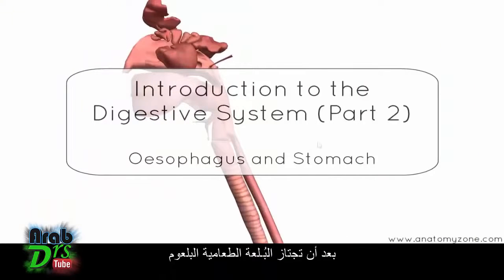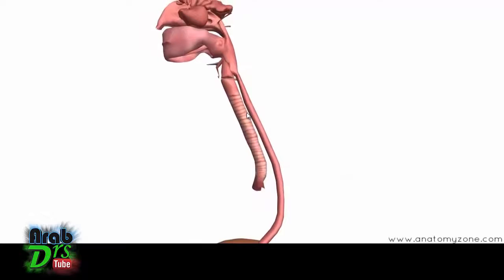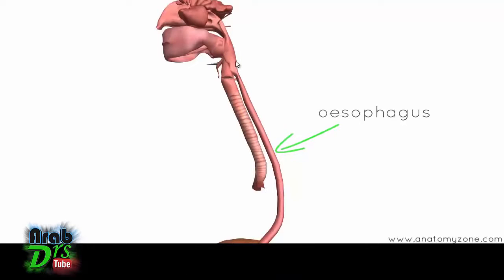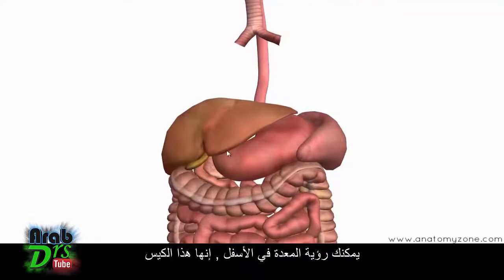المحاضرة الاولى - ماده تشريح - الفرقه الاولى ( قسم تمريض )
المريء و المعدة { الجهاز الهضمي}